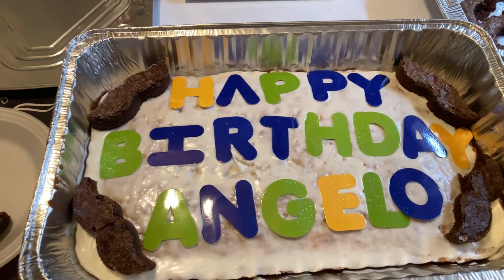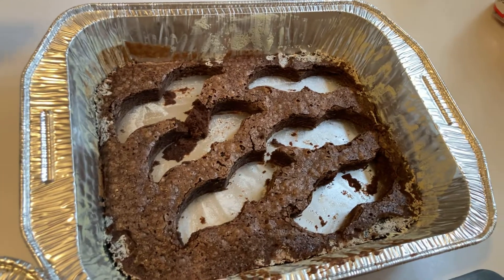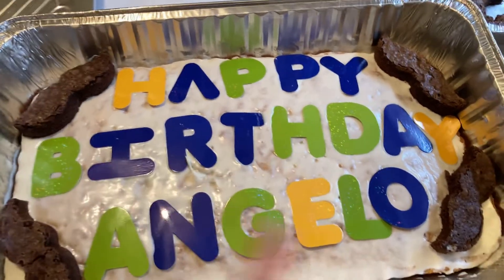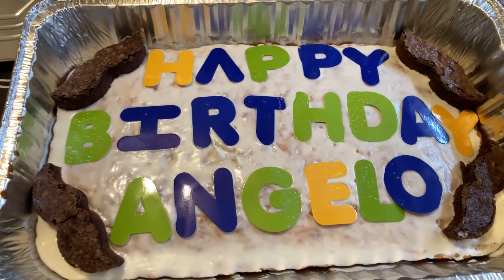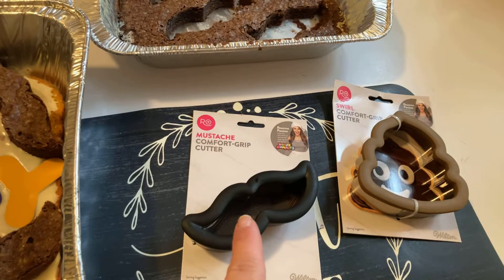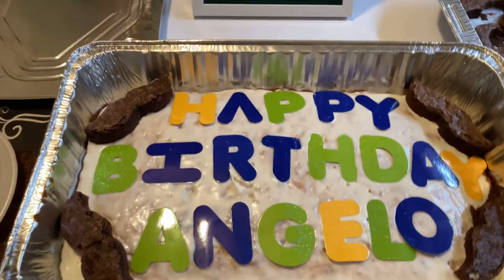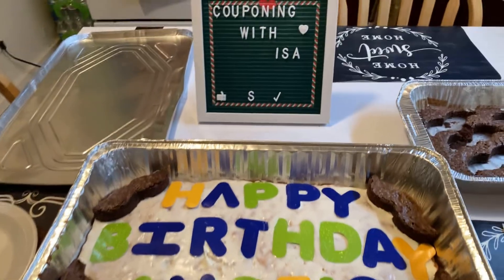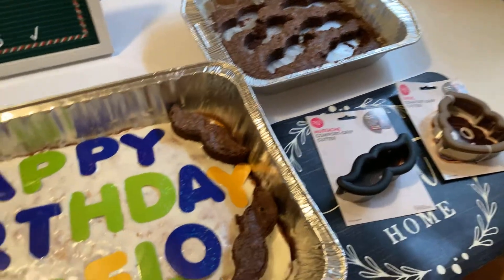YUMMY YUMMY CAKE 🎂